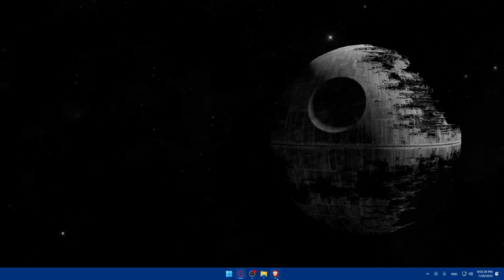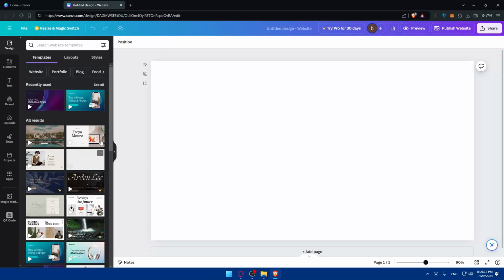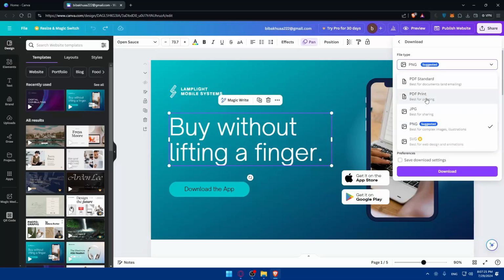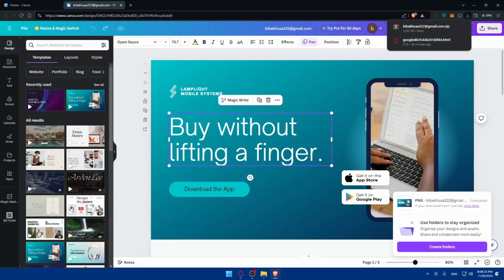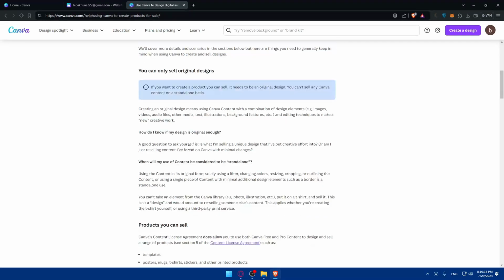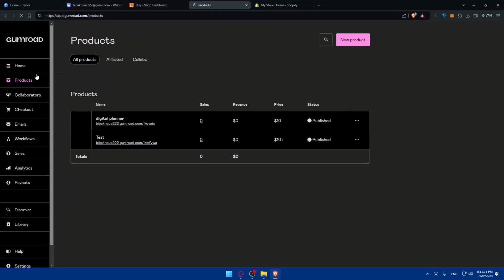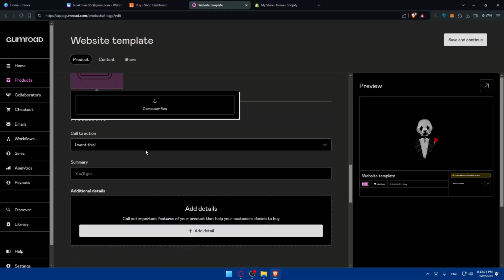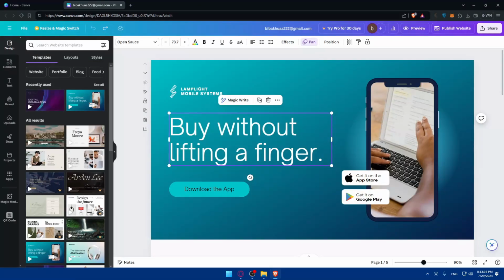How To Sell Canva Website Templates 2025! (Full Tutorial)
Today we talk about sell canva website templates,sell canva website templates on etsy,make money selling canva website templates on etsy,canva templates,canva tutorial for beginners,canva website tutorial